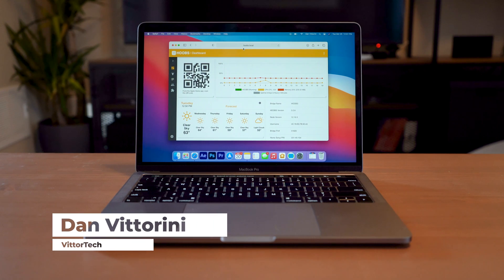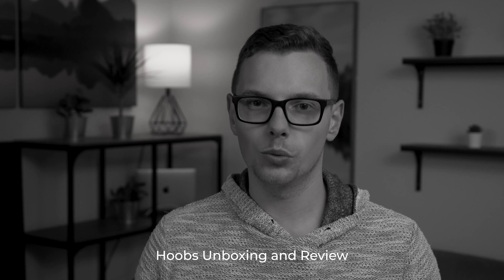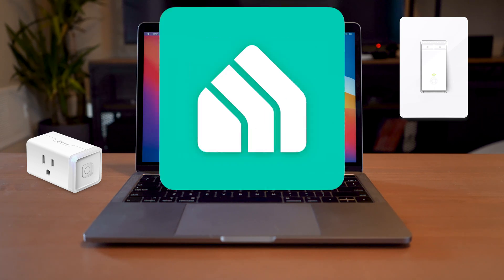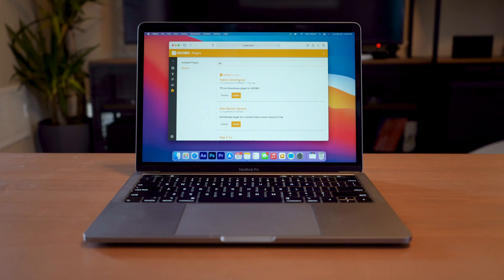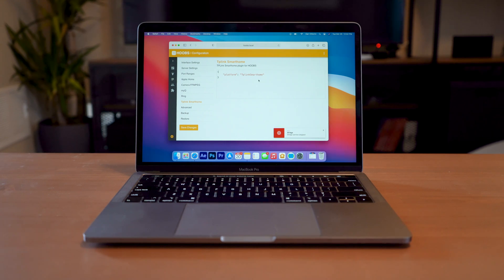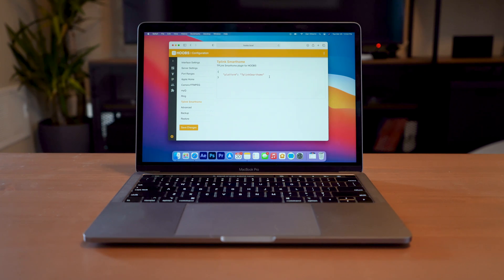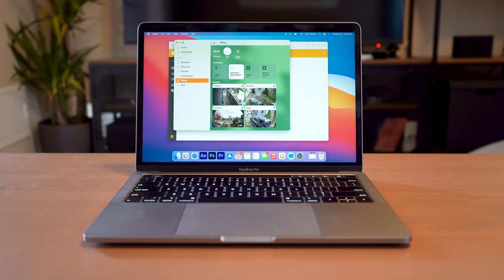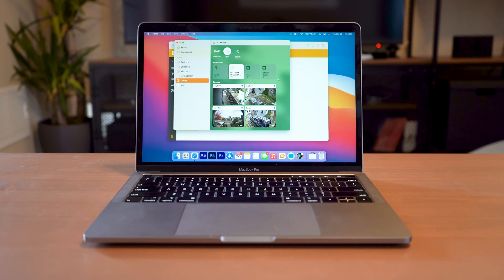Set Up TP-Link Kasa Devices with Apple HomeKit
Learn how to use TP-Link and Kasa devices with Apple Homekit using HOOBS. In just a few minutes you can enjoy seamless home automation and merge all of your devices into Apple HomeKit.

My Gear
Sony A7iii Camera